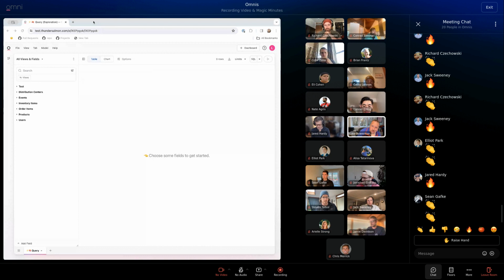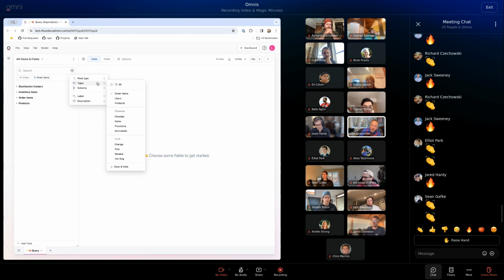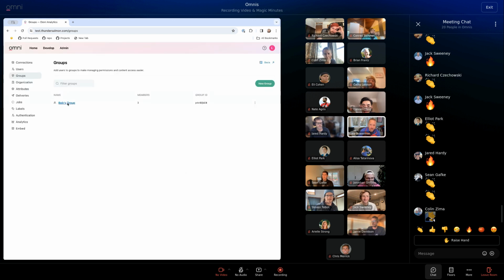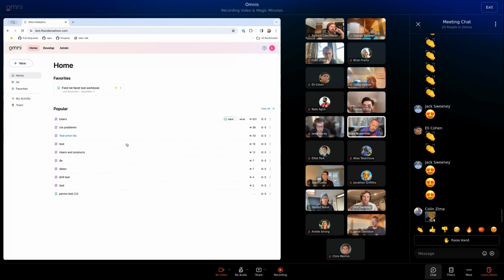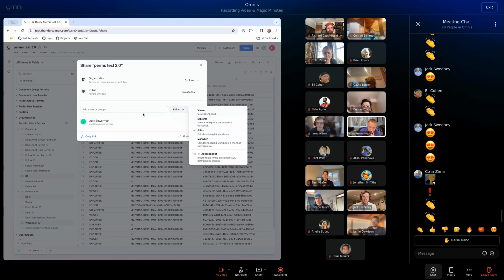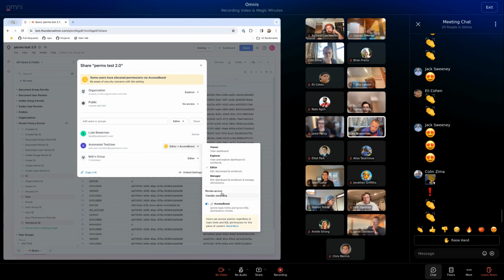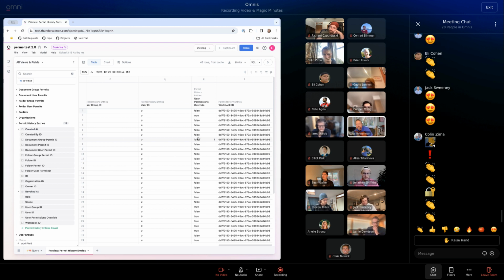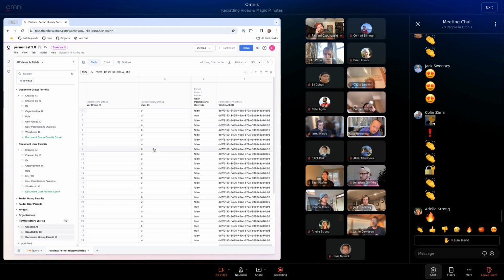2023-12-22 Content Permissions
More early look at content permissions, mirroring the simplicity of Google Drive for every dashboard or workbook; also a quick look at filtering on topics in all views and fields